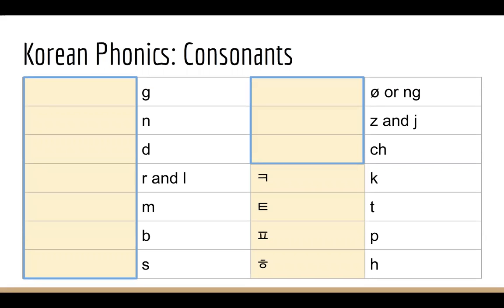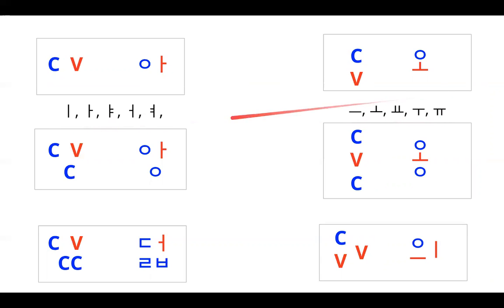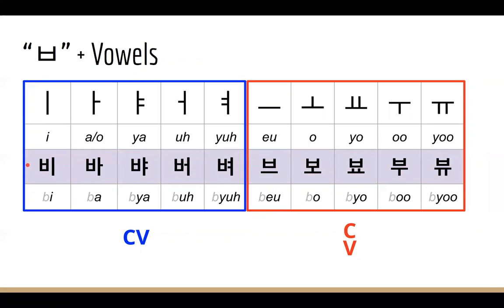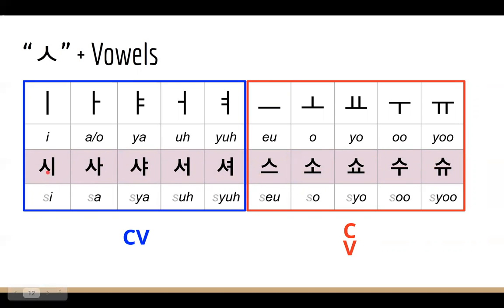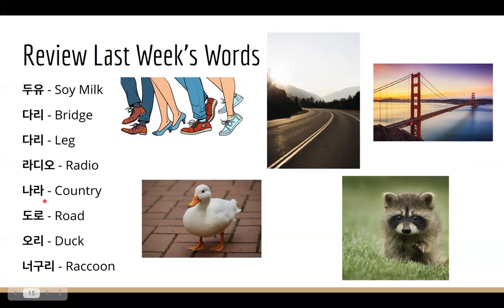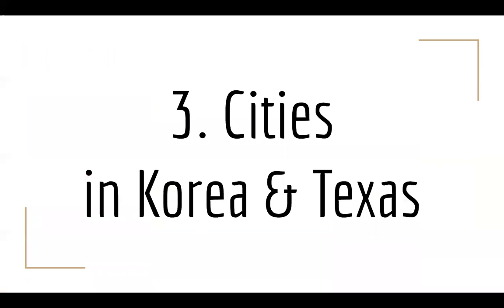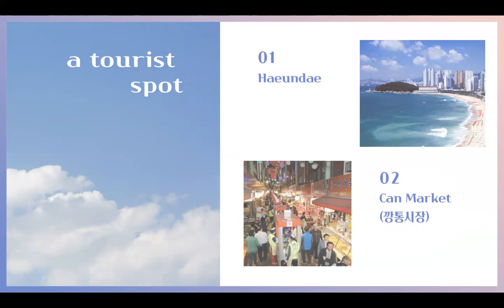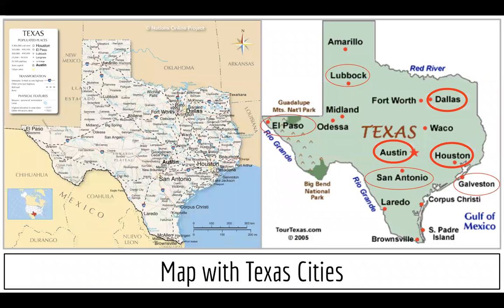Unit 1 | Lesson 6 | Korean Language & Culture